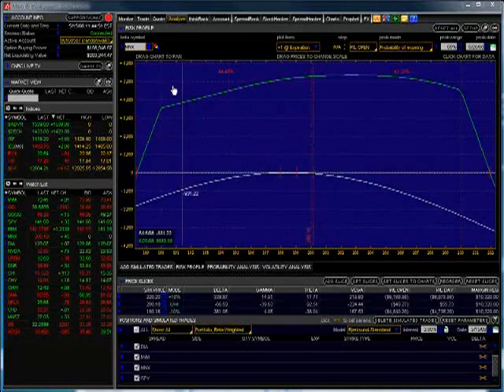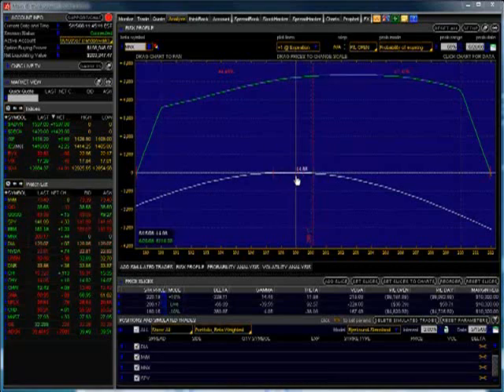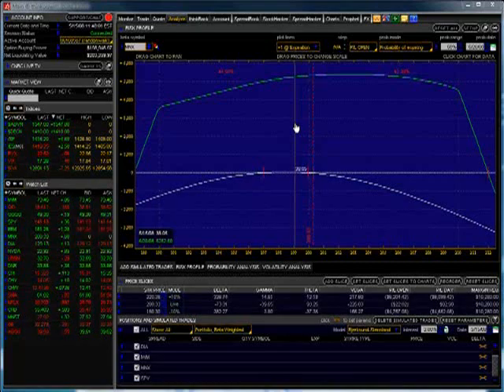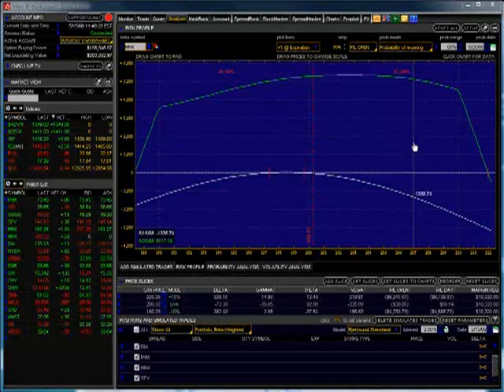Trading as a Business - My Trading Account.wmv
Free introductory video of the Trading as a Business video series (8 videos in all) For more information click on this This is no get rich quick scheme. This is trading like a business. Reducing Risk and Maximizing Profits. This guy is a 25 year Expert Trader and walks the walk!!